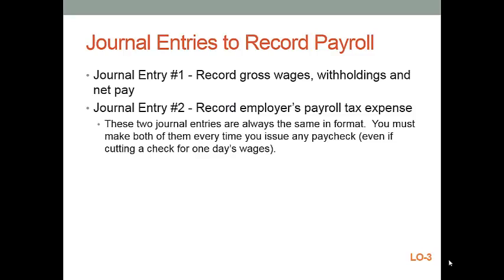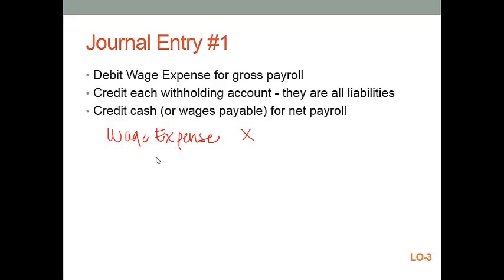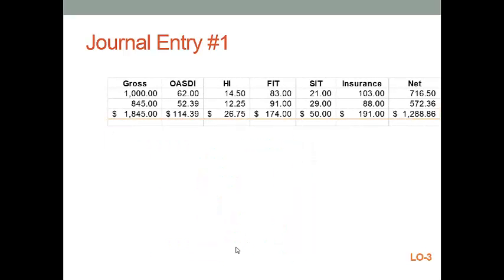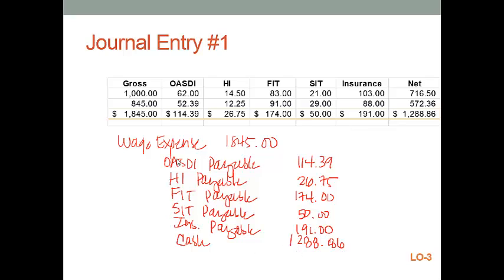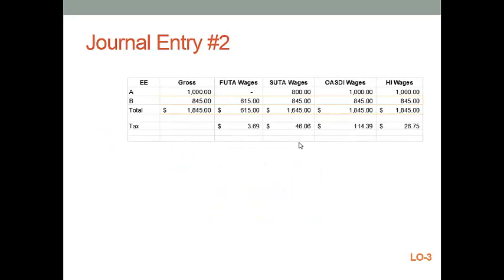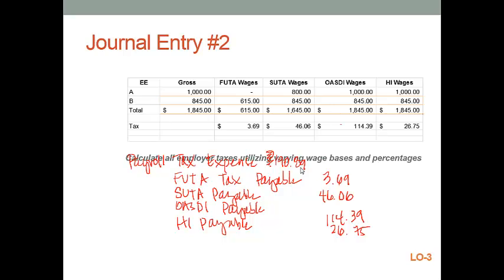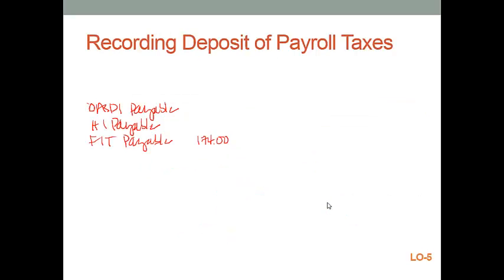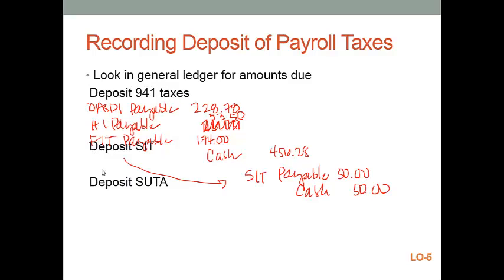Payroll Journal Entries